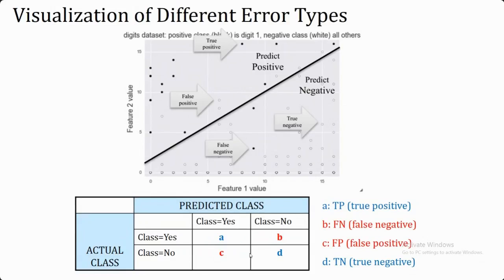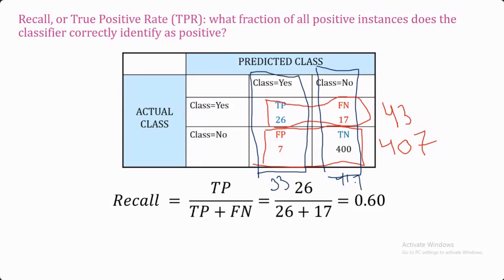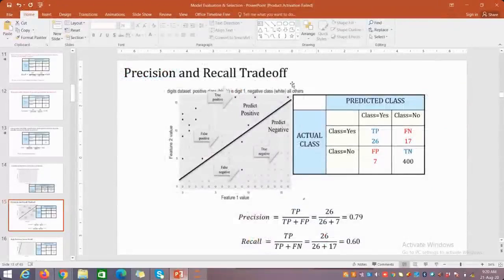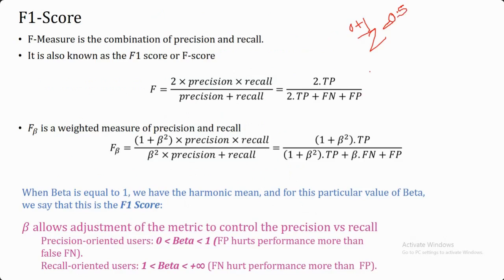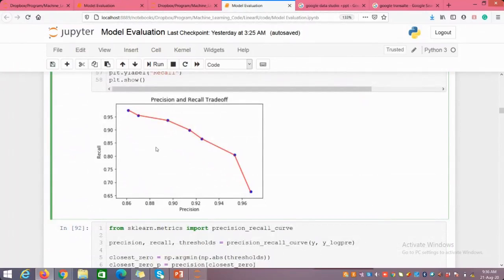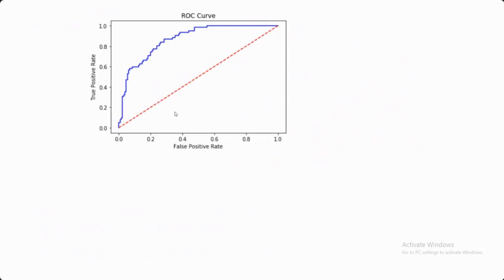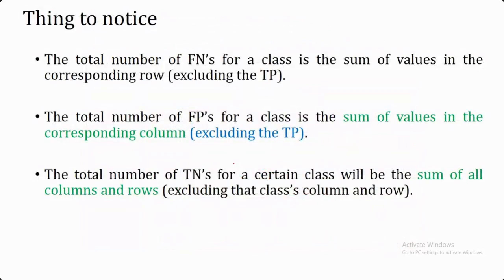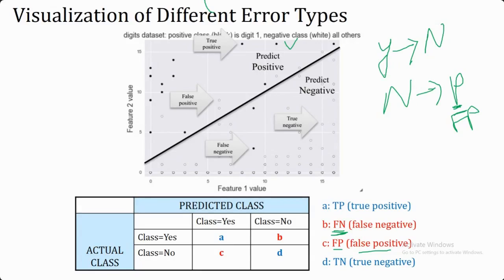ML Workshop Session-35: Association rule mining